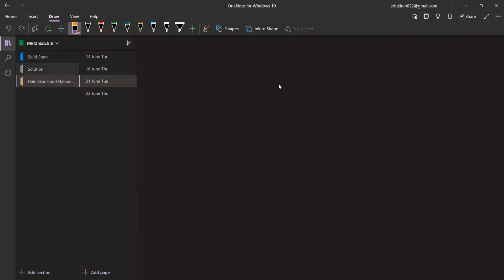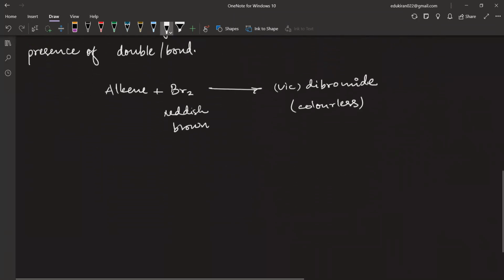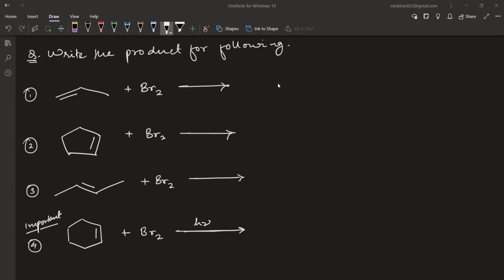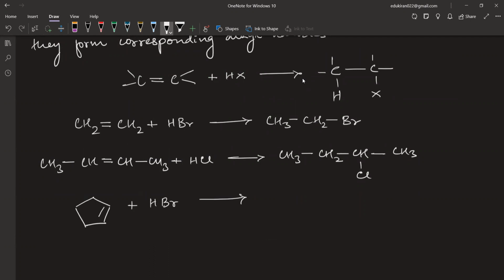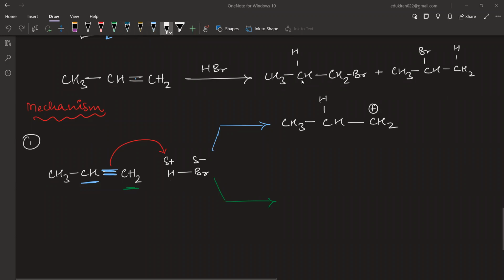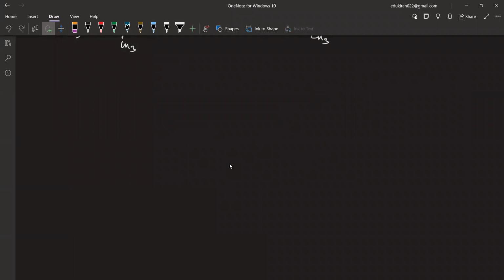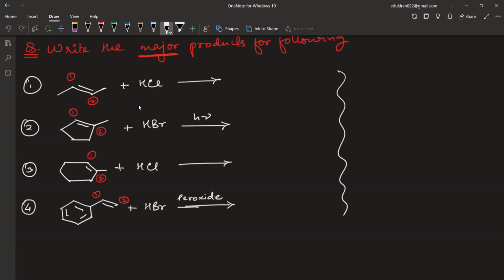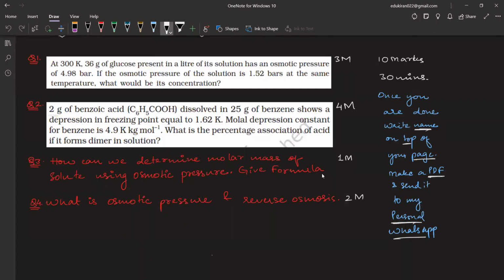Learnivio | Haloalkane and Haloarenes | Lect 4 | 12th MEB | 23-06-2022